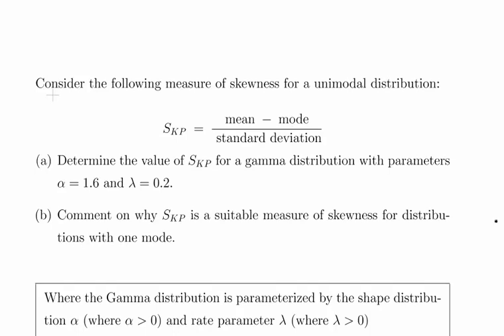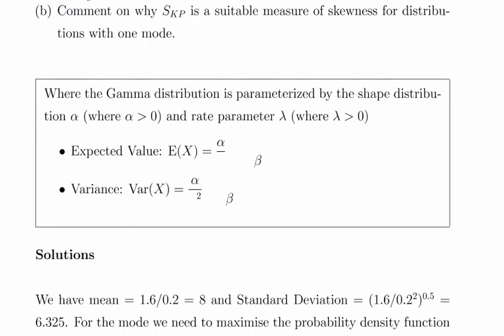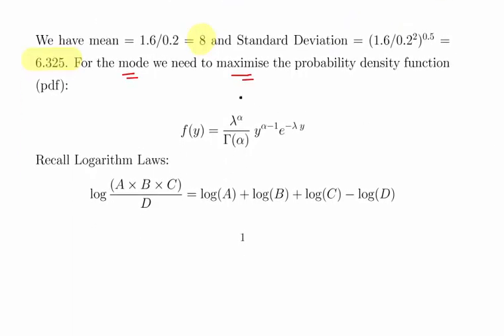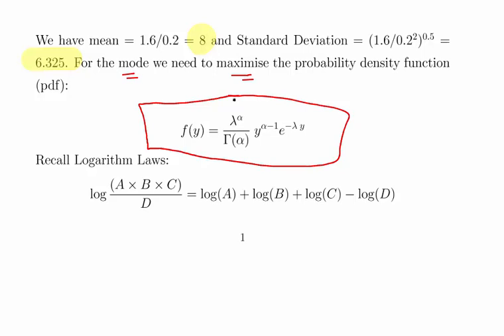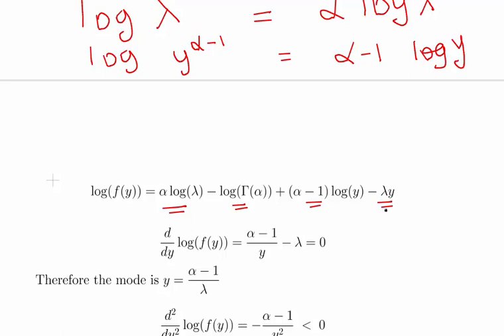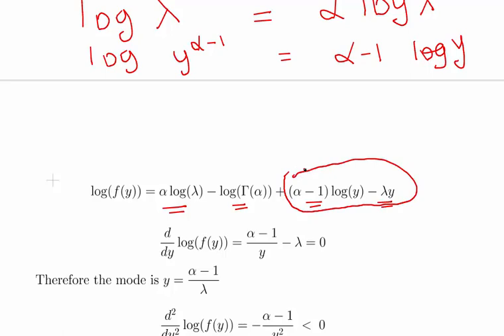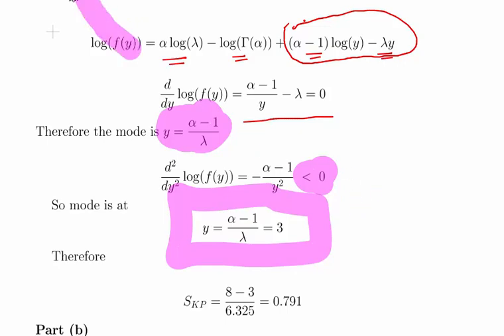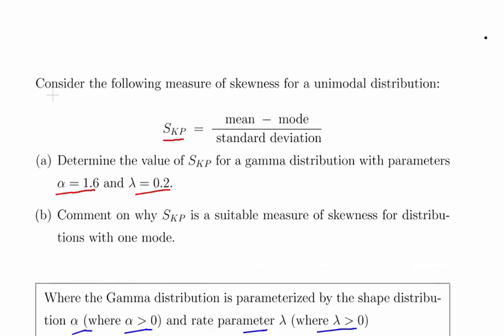Gamma Distribution - Computing the Mode and Skewness Coefficient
StatsResource.github.io | Probability Distributions | Gamma Distribution

The Gamma probability distribution is a continuous probability distribution often used to model the waiting times between events that occur continuously and independently at a constant rate. It is widely used in various fields such as finance, engineering, and hydrology.